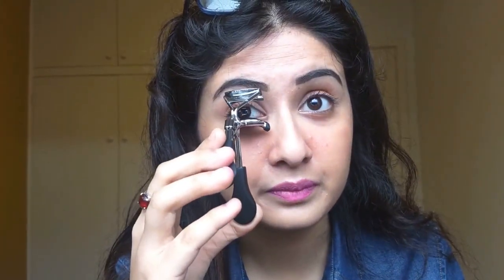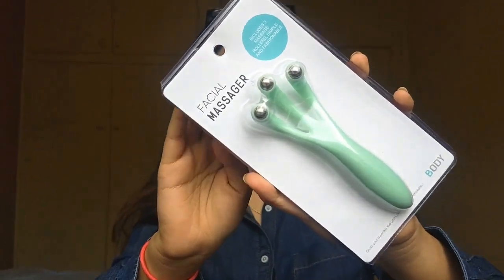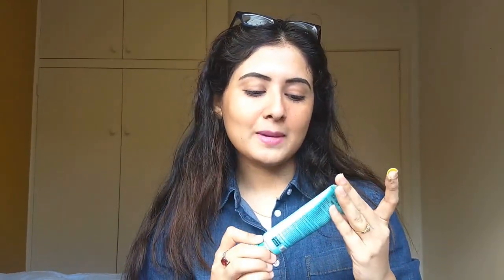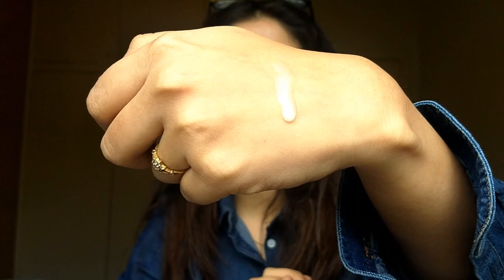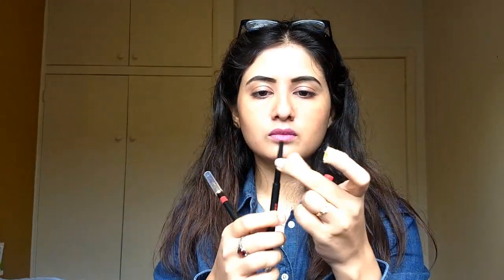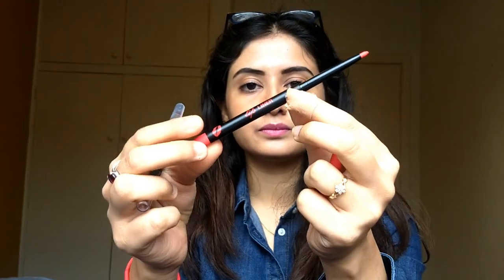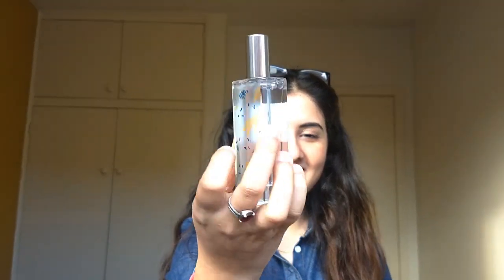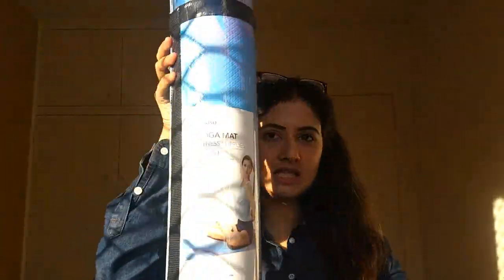MINISO HAUL | MINISO JAPAN PRODUCT REVIEW | Saniya Vlogz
Hi everyone! I am Saniya !
This video is a haul+review video about the products form the brand MINISO JAPAN. I have been hearing quite a bit about this brand and the cool range of products it has on offers at very affordable  price, the brand is gaining popularity and now has stores in many countries including Australia and India.

See my video and know more. :)

Love,
SANIYA